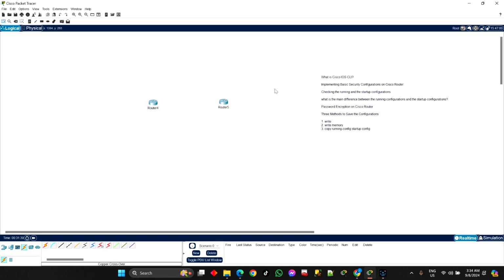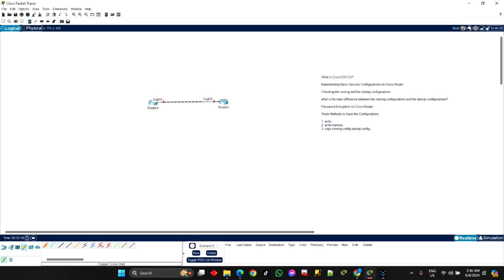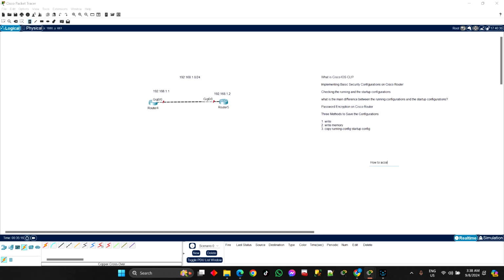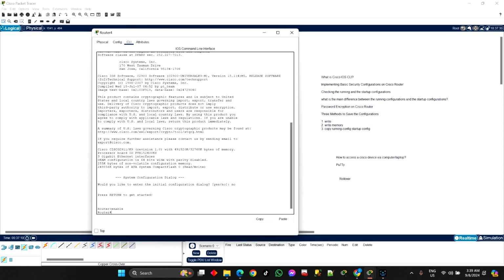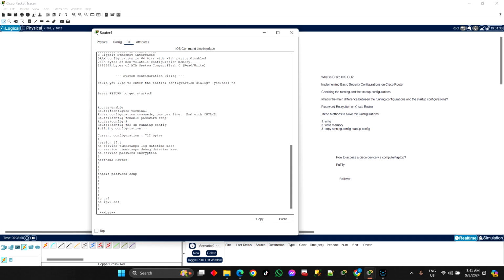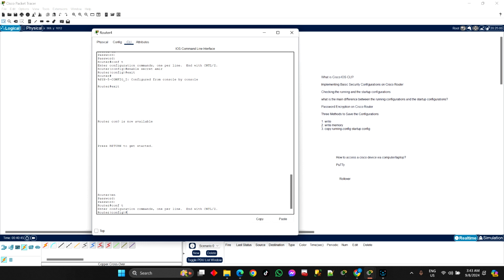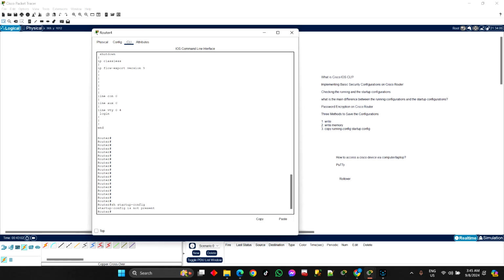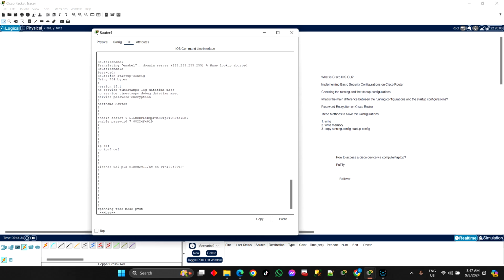What is Cisco IOS CLI? Basic Security Configurations on Router using CLI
In this lecture, I am discussing what is CLI?
what are the benefits of Cisco's CLI?